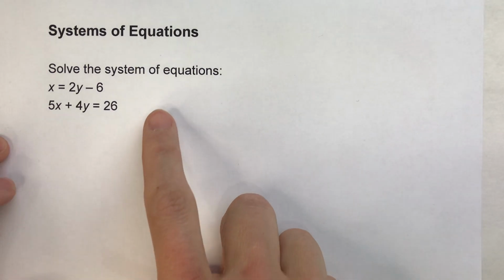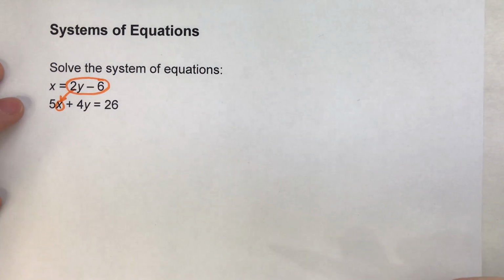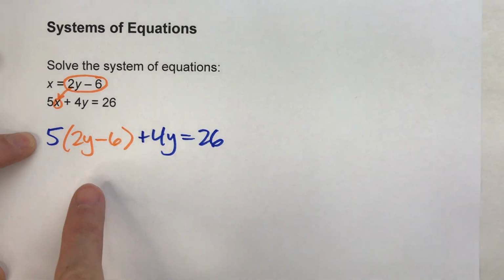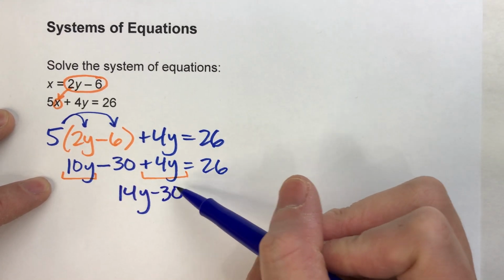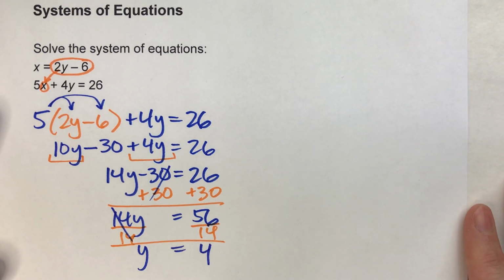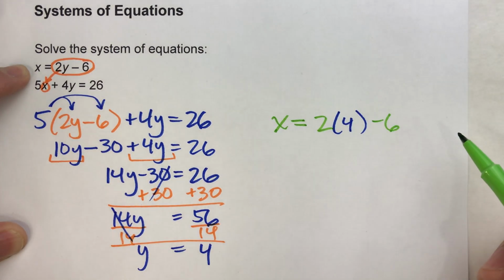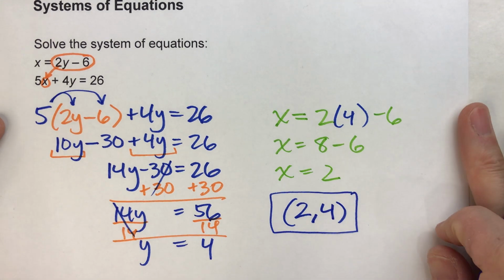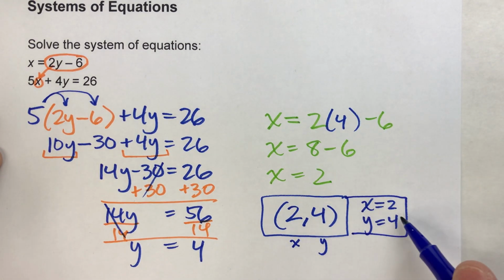Solving Systems of Equation Using Substitution (x= equation)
Solving systems of equations can be confusing!  In this video, I show you how to use the substitution method to solve a system that has an x= equation.